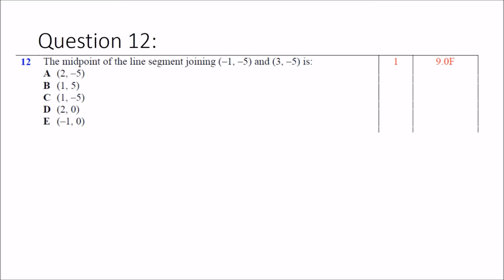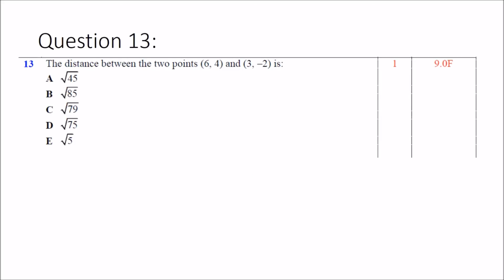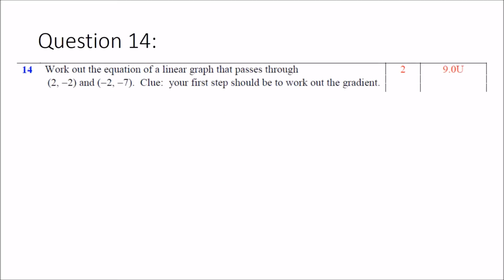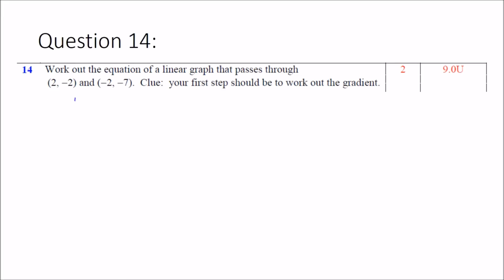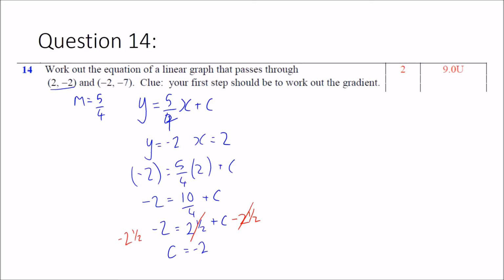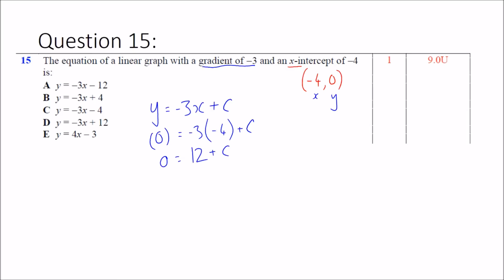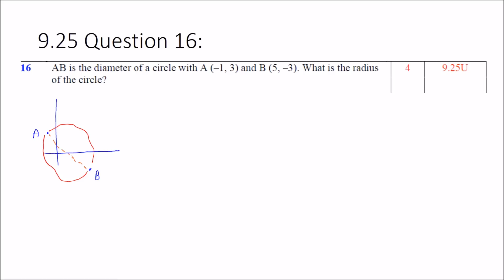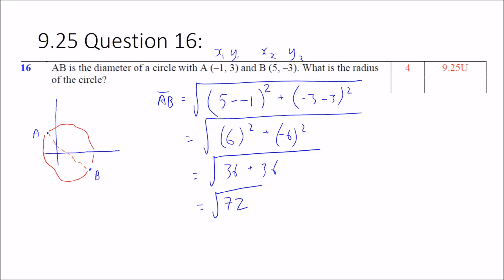MAT90 Essential Coordinate Geometry feedback 9 0 YOUTUBE